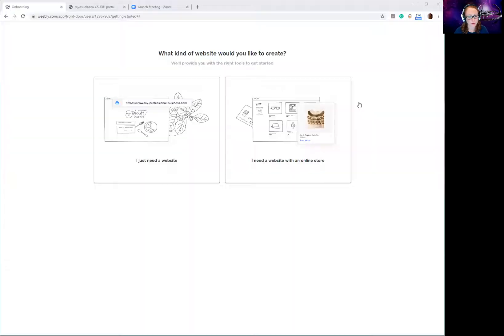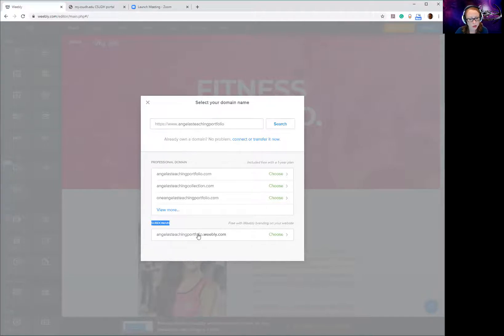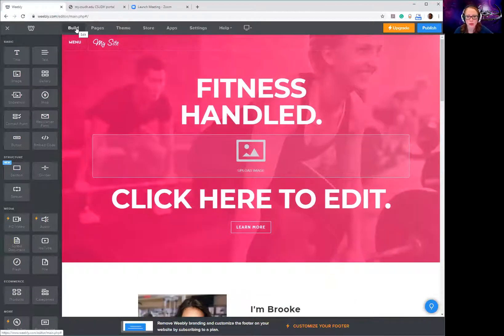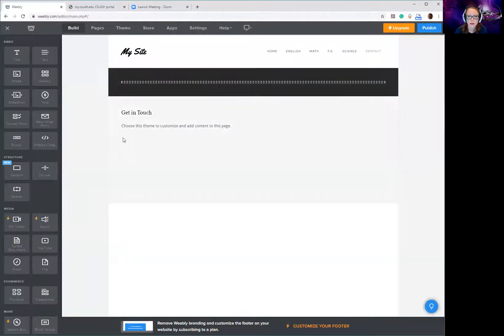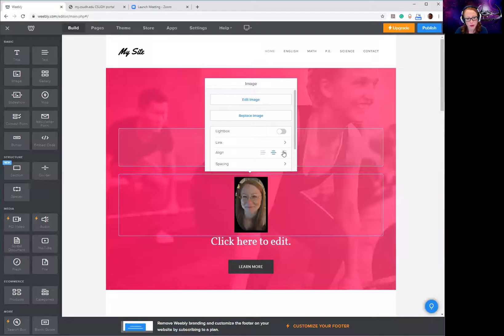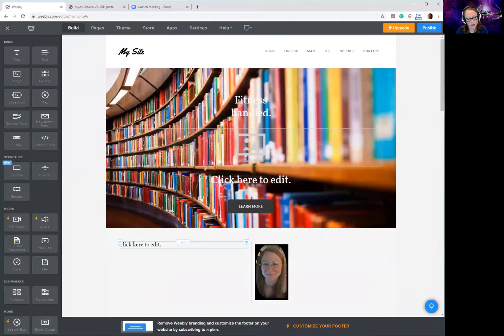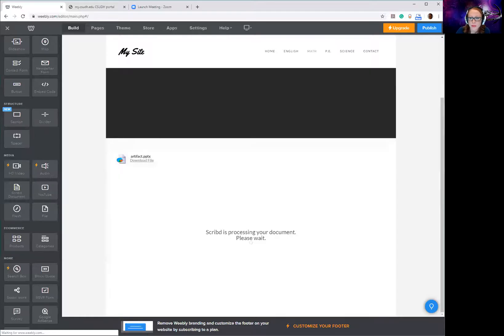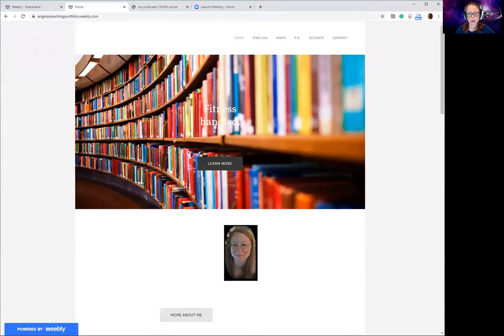How to use Weebly to make a web portfolio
Hey LBS 400 students! You can use this tool to make a web portfolio to record your accomplishments throughout the program.